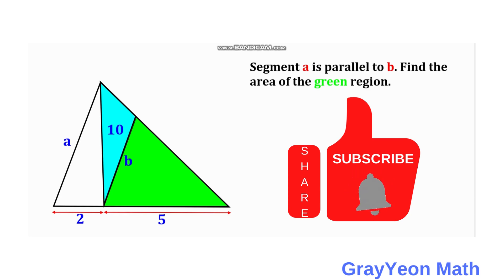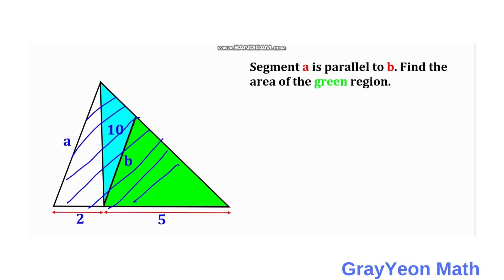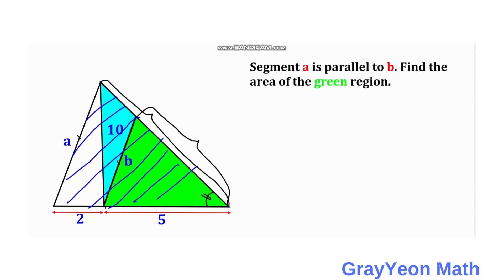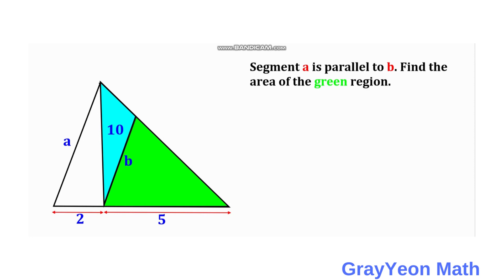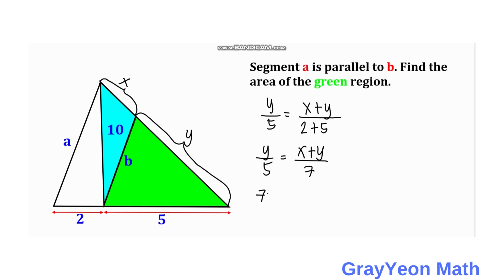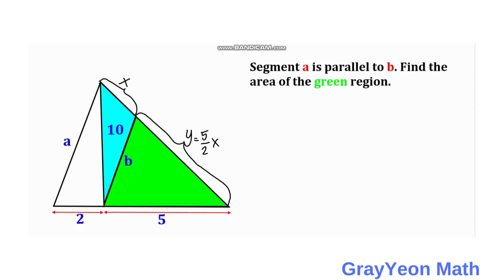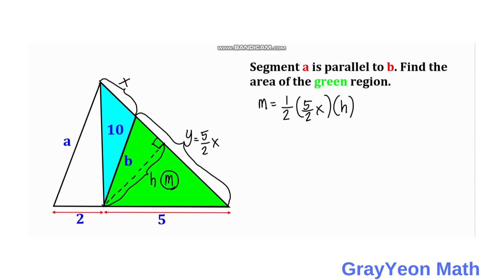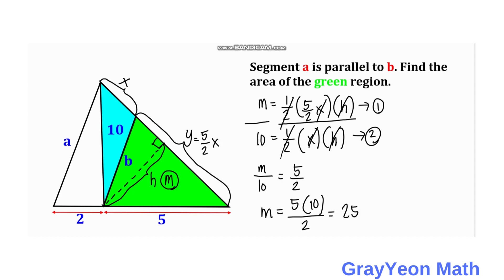Find the area of the green triangle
Find the area of the area of the green triangle.

We have two similar triangles, the green (smaller) and the larger which is a combination of the blue, green, and white areas. The segments of the two triangles a and b are actually parallel. Given are segments 5 for a side of the green triangle and 2 units for the base of the white triangle.

We are required to find the are of the green triangle.

blackpenredpen
math olympics
olympiad exam
math olympiada
British Math Olympiad
olympics math
olympics mathematics
mathcounts
math at work
Pre Math
Olympiad Mathematics
Olympiad Question
Find Area of the Blue Shaded Rectangle
Geometry
Geometry math
Geometry skills
Right triangles
imo
Competitive Exams
Competitive Exam
Quadrilateral
Rectangle
Rectangle
Length
Width
Area of the rectangle
coolmath
my maths
mathpapa
mymaths
cymath
sumdog
multiplication
ixl math
deltamath
reflex math
math genie
math way